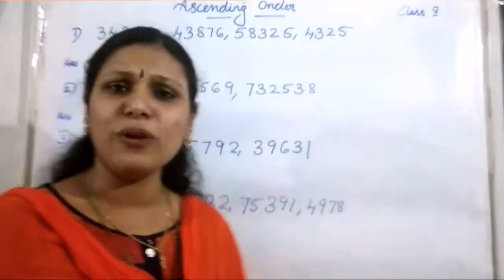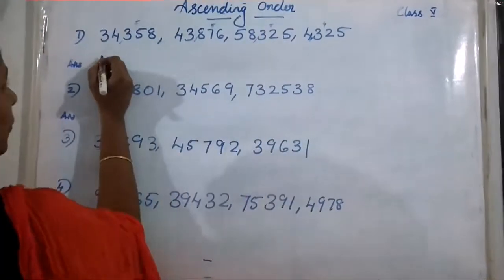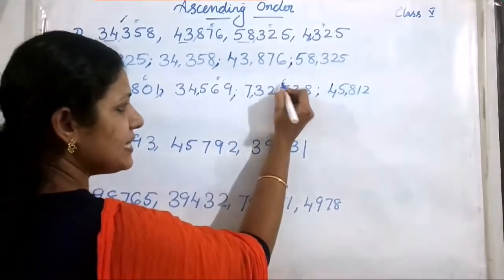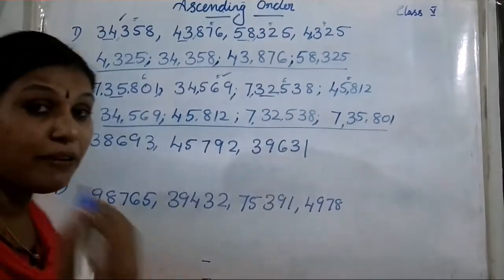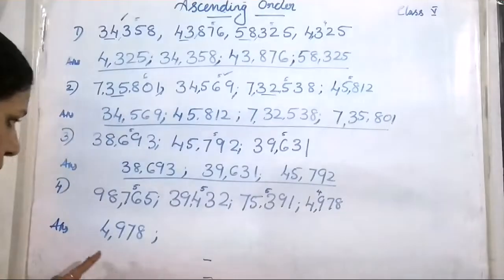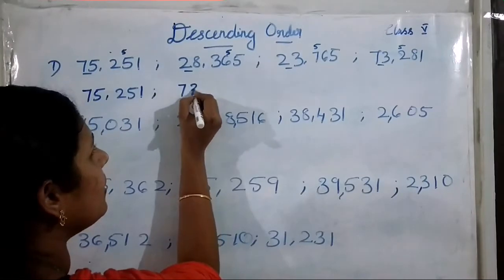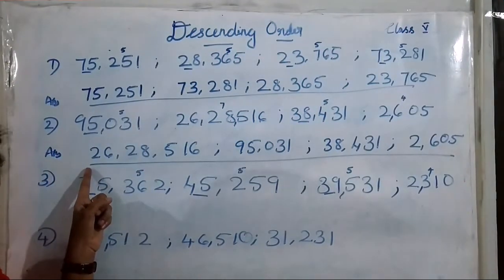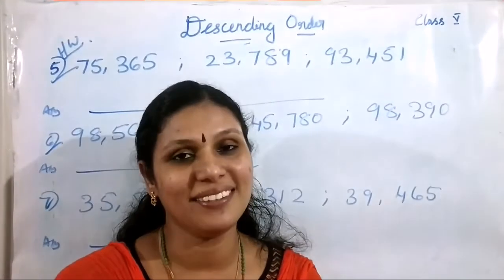Class 5 CBSE Maths Chapter-1 Fish Tale Part -4